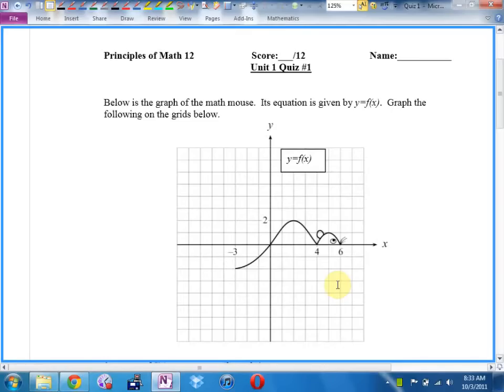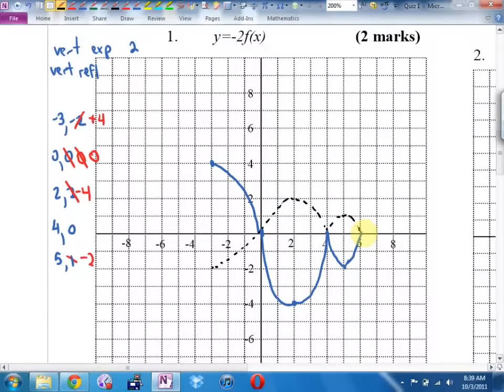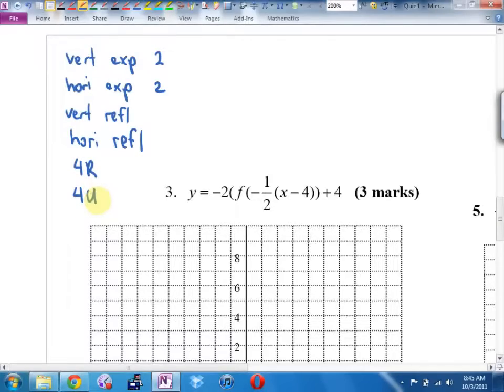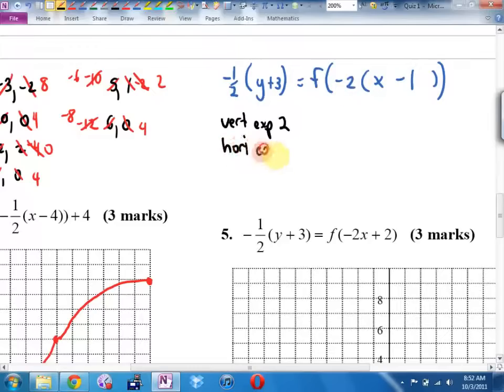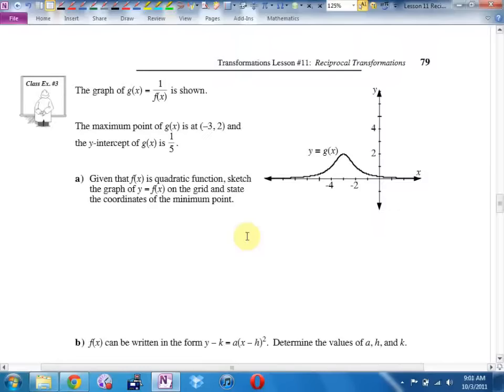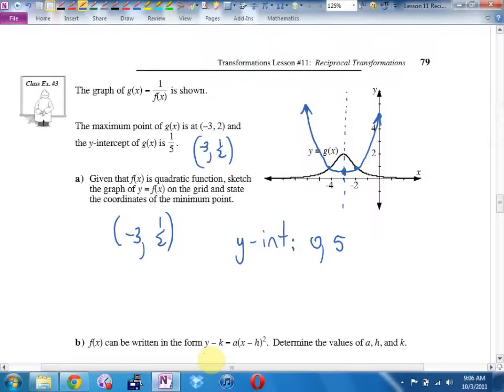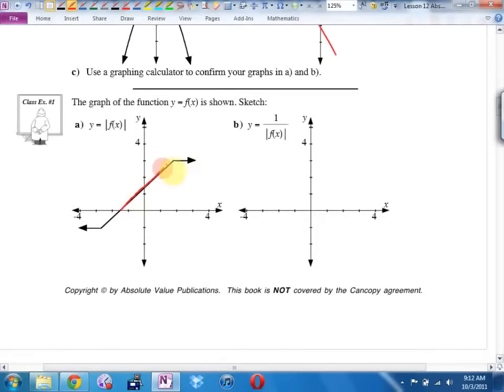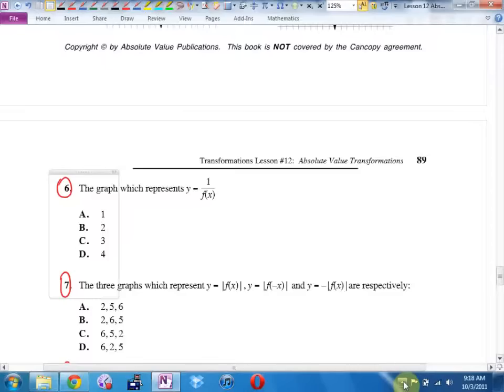Oct 3 Math 12 U1L12 Absolute Value